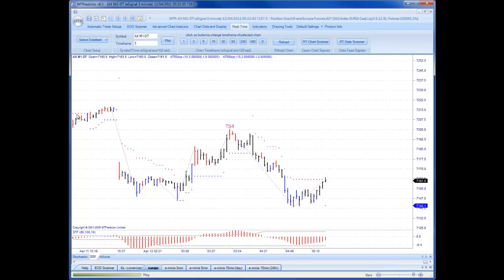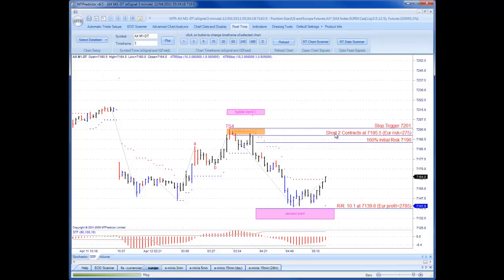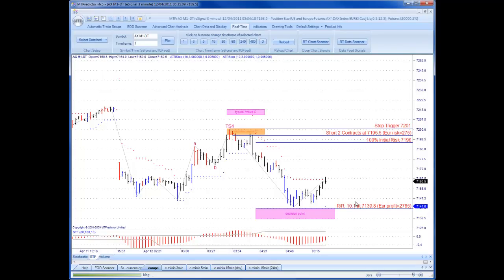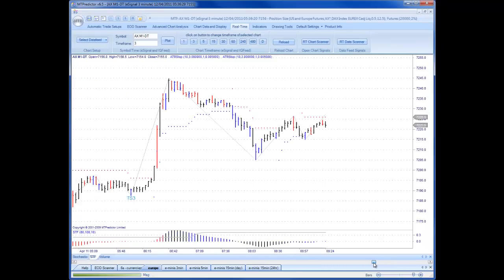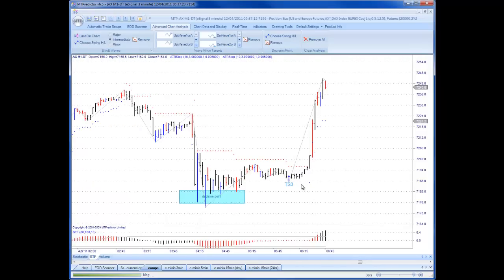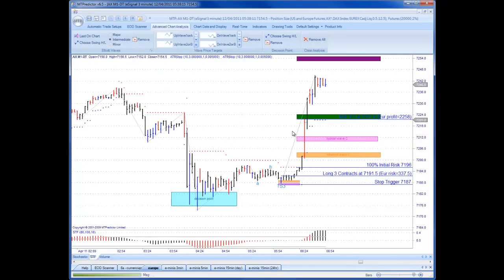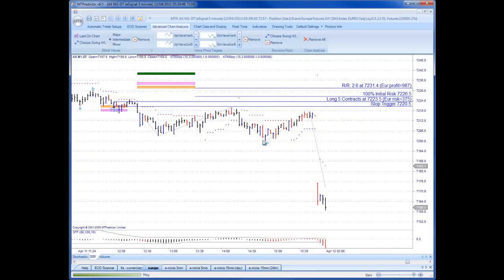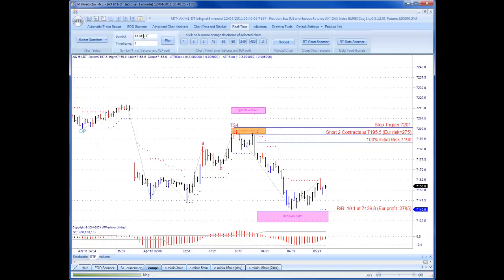MTPredictor Amazing trades on the 3min Dax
MTPredictor Amazing trades on the 3min Dax April 12